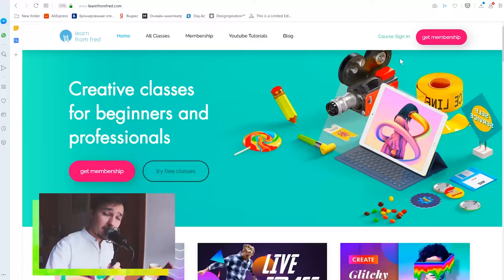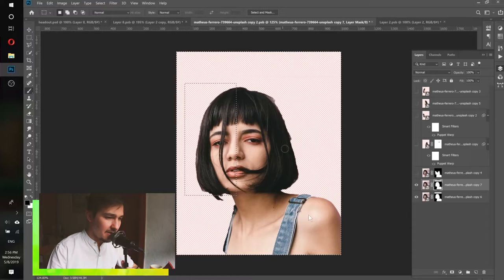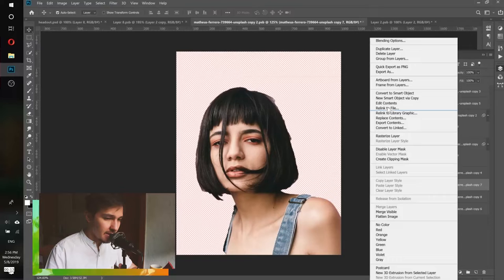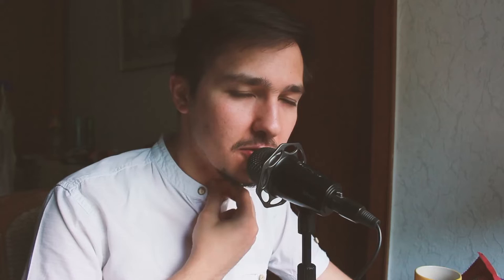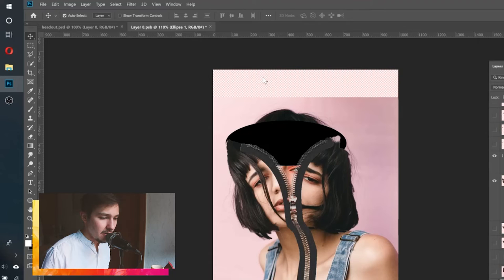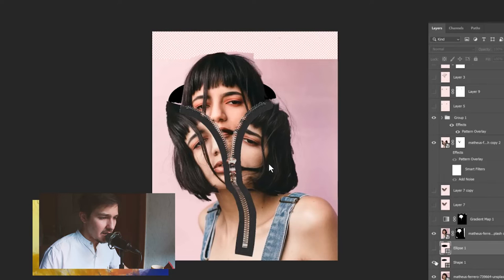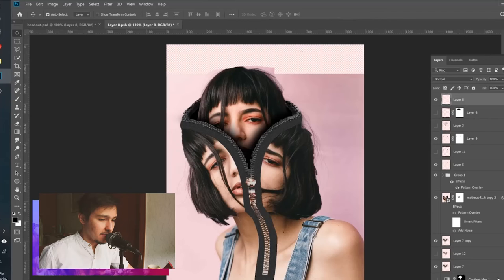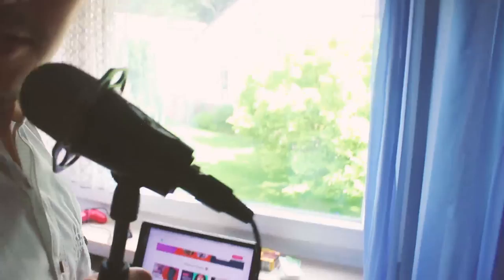Photoshop "Depression Zone" project - Modern artwork tutorial Episode 10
Hey guys! You have been waiting for this tutorial for too long, it is finally out! :D Learn how I created this surreal Photoshop artwork using different advanced tools.

Do you want to learn how to create:
- stunning artworks🖌️
- amazing animations🎞️

This is what we will do in this tutorial:
1. We will start by separating left and right part of the image using marquee tool and masking
2. Then we will use puppet warp tool on bend the left and right parts of face
3. After that we will use zipper image found on google and apply it to face
4. Using puppet warp tool to bend the zipper will help us
5. After that we will need to cut out the head using mask and place it inside the hole
6. Now shadow is needed to be added. Using brush tool and black color we will draw shadow.
7. As the last step we will need to use pattern overlay to add some pattern to the parts of the image.

That is it! I hope you enjoyed this lesson :)